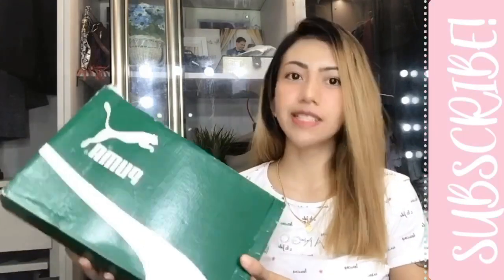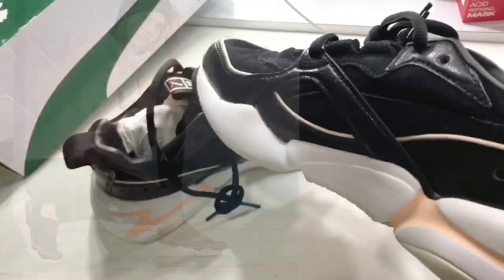PUMA TRY ON HAUL